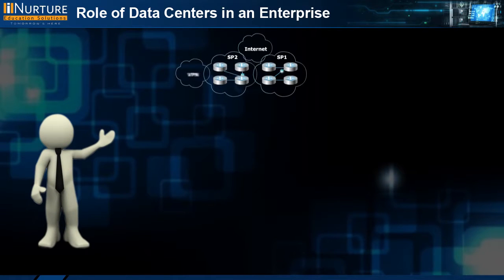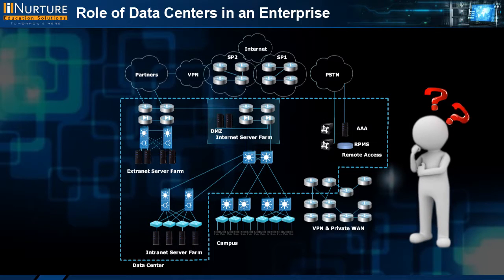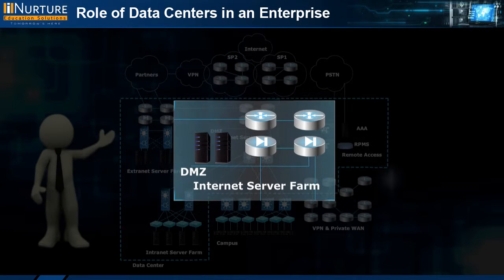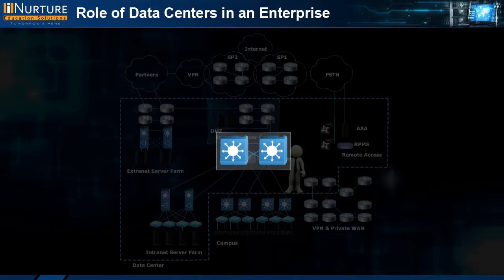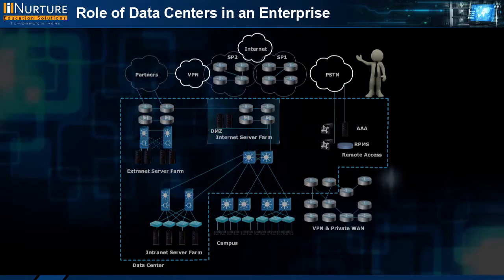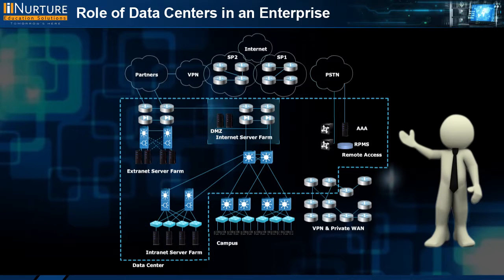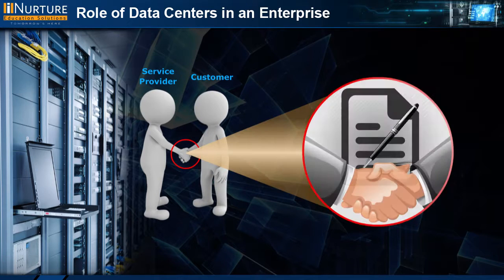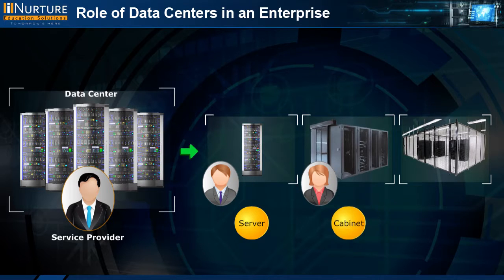FDC M01 C01 Role of Data Centers in an Enterprise V03